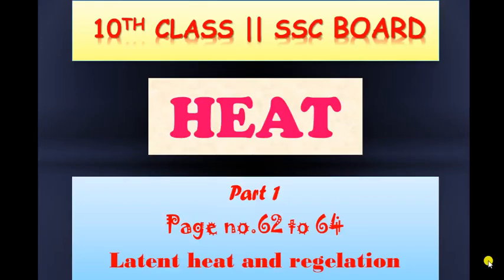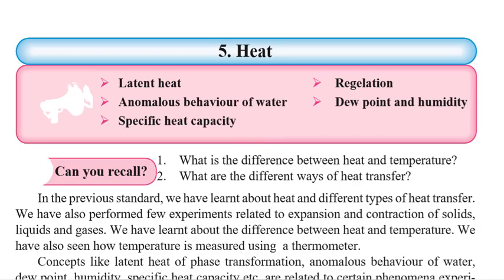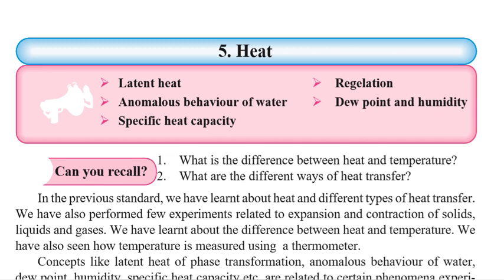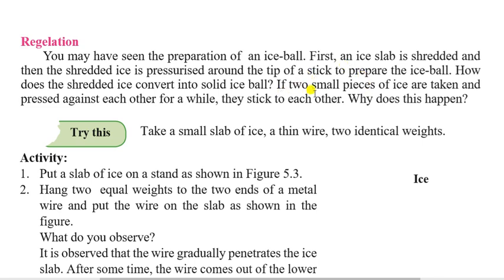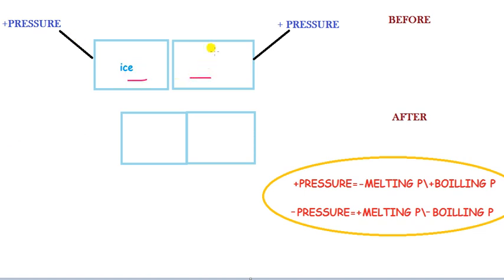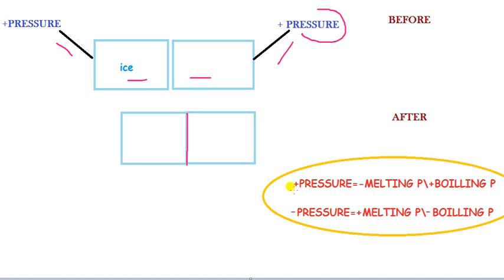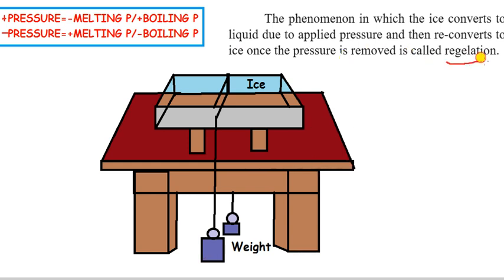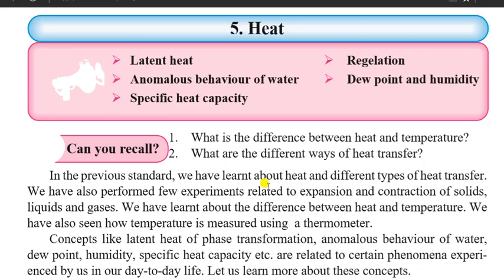HEAT || 10th class ||science 1 ||SSC board || part 1 || latent heat and regelation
FULL EXPLANATION IN MARATHI AS WELL AS ENGLISH

I TRIED TO EXPLAIN THE POINTS IN VERY SIMPLE AND EASILY
I HOPE YOU UNDERSTAND THE ALL CONCEPTS WITH FUN
IF YOU HAVE ANY PROBLEM COMMENT ME I  SOLVE IT AND ALSO COMMENT HOW IS THE VIDEO

SOLVE THE TEST -
solve the test on lenses lesson -